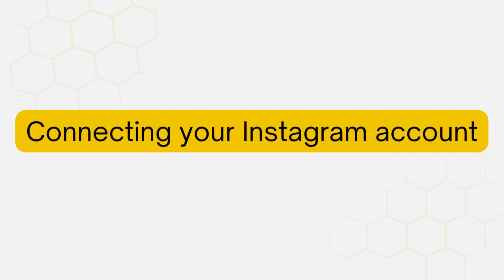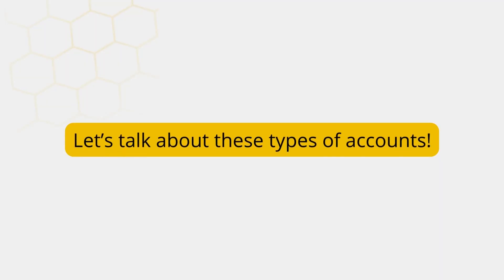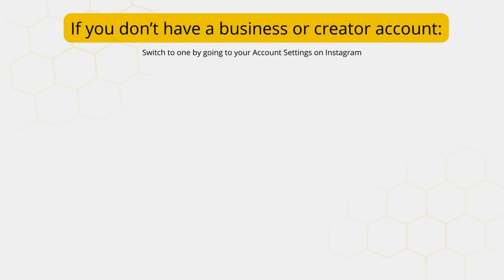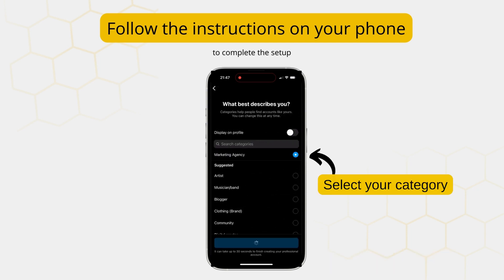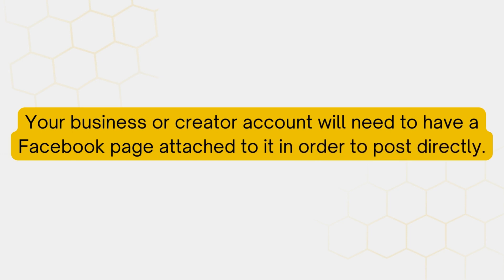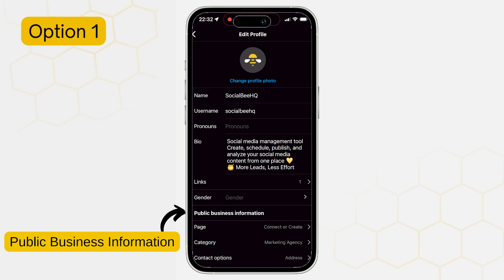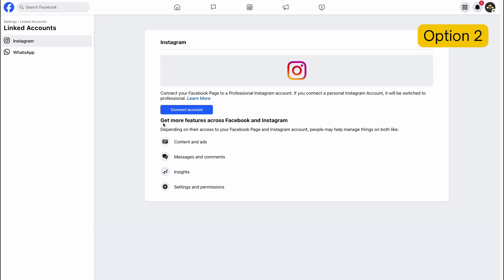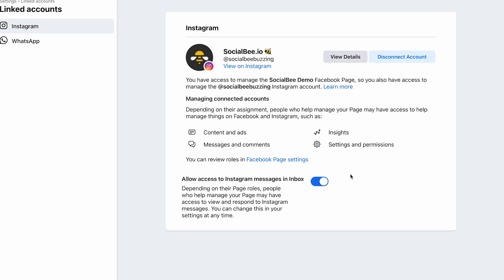How to connect Instagram to SocialBee to post directly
SocialBee.com can post to Instagram directly when the account is set up correctly. Follow the instructions in this video to make sure that your IG is set up correctly in SocialBee.

CHAPTERS

0:00 Introduction
0:21 Types of Instagram accounts
0:47 Switching to a Business or Creator account
1:25 Connect a Facebook Page to your Instagram account
2:09 Recap